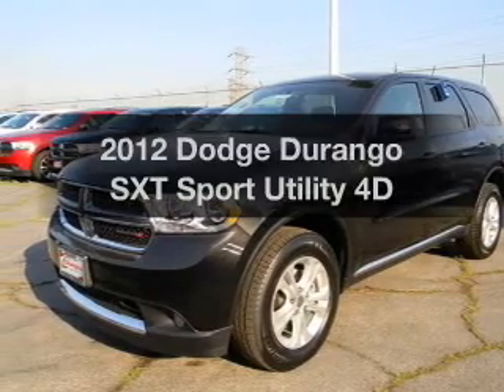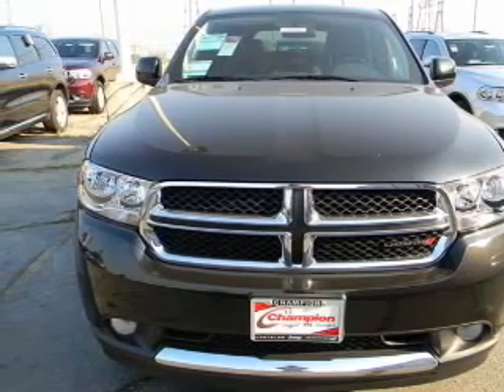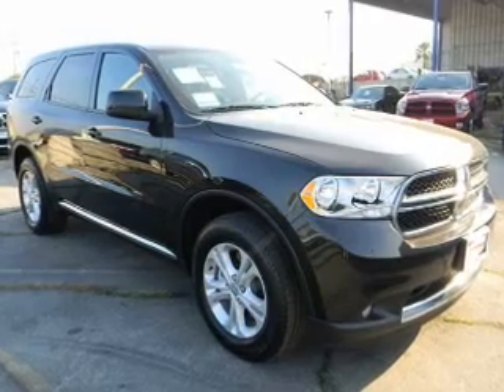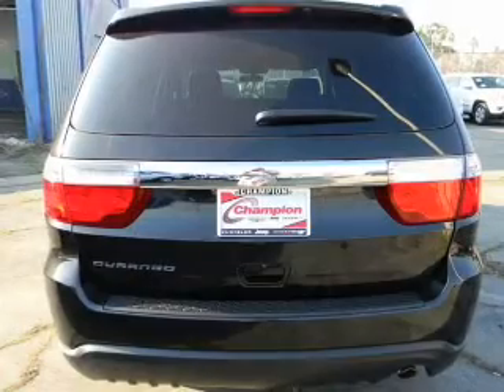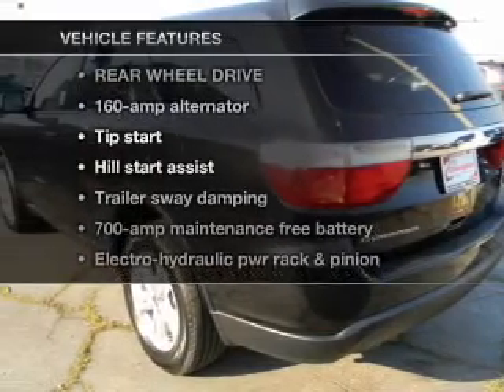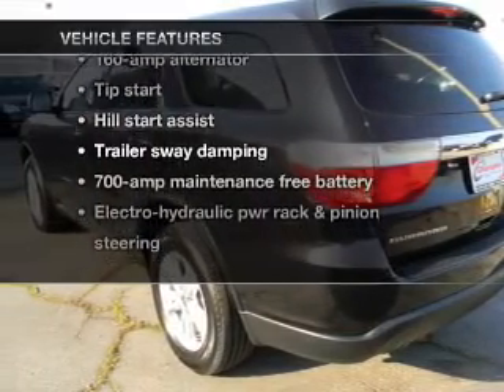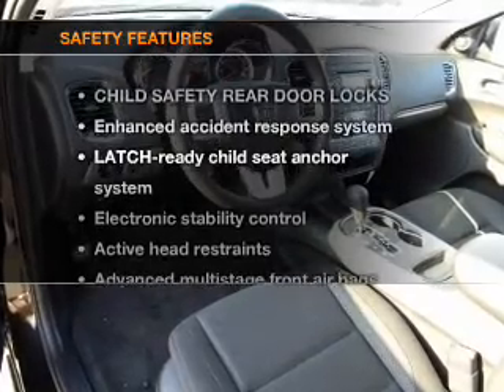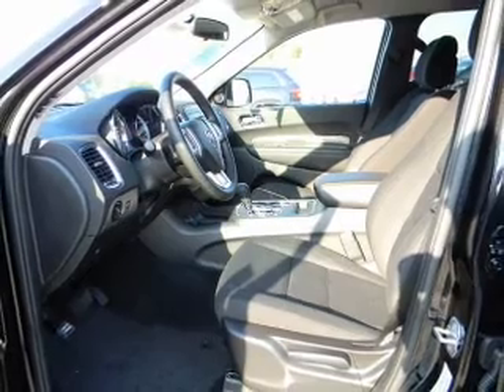2012 Dodge Durango - Downey CA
Year: 2012
Make: Dodge
Model: Durango
Trim: SXT Sport Utility 4D
Engine: 6 cylinder 3.6 Liter
Transmission:
Color: Black
Mileage: 10
Address:
9655 E. Firestone Blvd